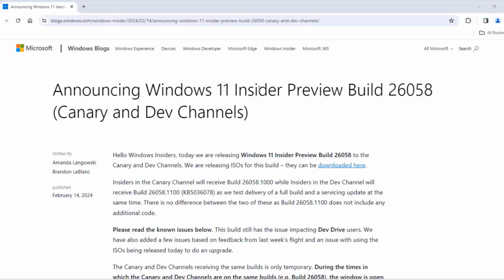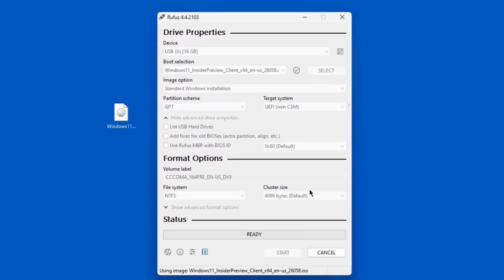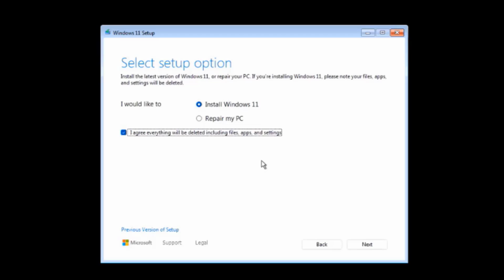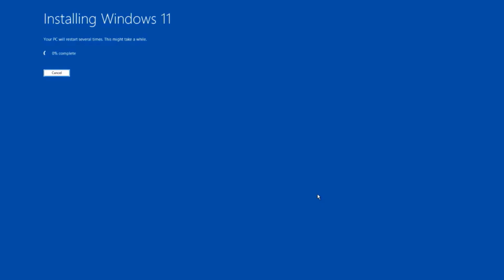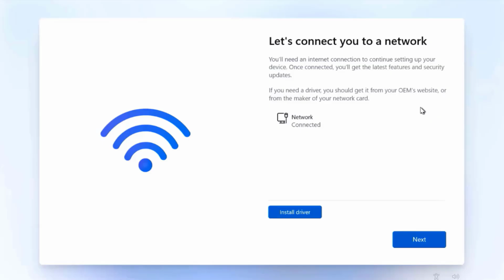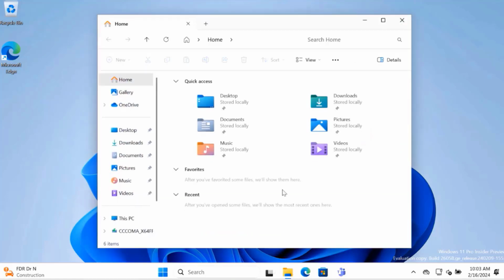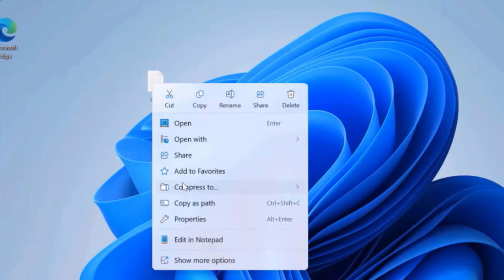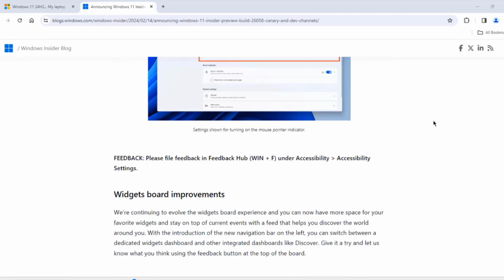Install Windows 11 24H2 In A Laptop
Title: "Windows 11 Insider Preview Build 26058 Overview | New Features and Improvements!"

Description:
🔍 Explore the latest Windows 11 Insider Preview Build 26058 with our comprehensive overview! 🆕 In this video, we dive deep into the exciting features and improvements that Microsoft has introduced in the latest iteration of the Insider Preview. From enhanced productivity tools to a sleeker user interface, there's a lot to unpack in this update!

🚀 What's New in Build 26058:
1️⃣ Revamped Start Menu: Discover the redesigned Start Menu that brings a fresh and modern look to your desktop experience. We'll explore the changes and improvements that make navigation more intuitive.

2️⃣ Taskbar Enhancements: Learn about the new Taskbar features and customization options that allow you to tailor your desktop to your preferences. Microsoft continues to refine the user interface for a seamless experience.

3️⃣ Performance Boosts: Experience the performance enhancements that come with Build 26058. Microsoft is committed to optimizing Windows 11 for speed and efficiency, and we'll showcase the improvements you can expect.

4️⃣ Snap Layouts and Snap Groups: Take a closer look at the updates to Snap Layouts and Snap Groups, making multitasking more flexible and user-friendly. See how these features enhance your workflow and productivity.

5️⃣ Microsoft Store Improvements: Explore any updates or changes made to the Microsoft Store in this Insider Preview Build. Microsoft is continually refining the app store experience for users, and we'll cover the latest enhancements.

🔗 Helpful Links:
Download Windows 11 Insider Preview Build 26058

👍 If you're a Windows enthusiast or just curious about the latest developments, this video is a must-watch! 🌐